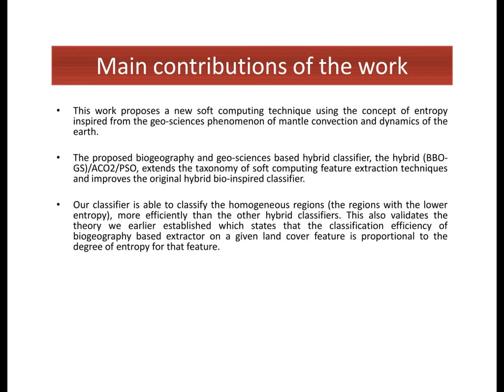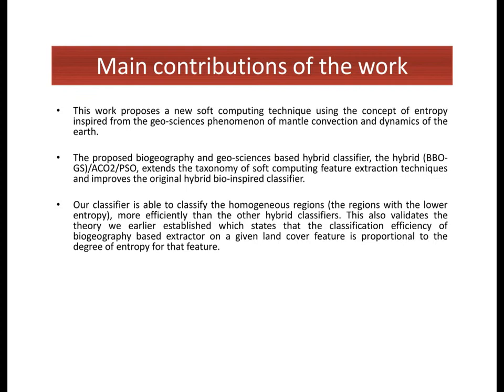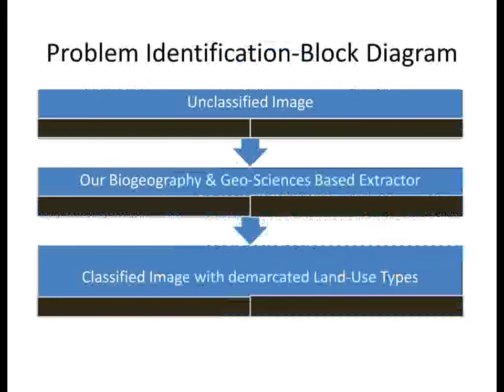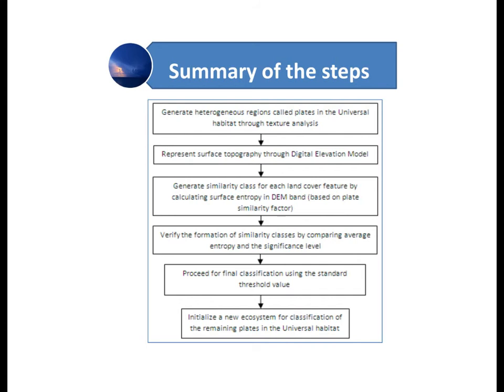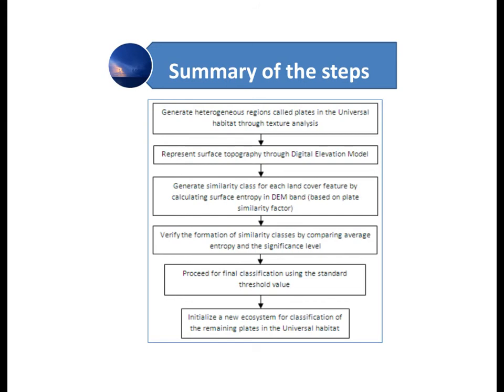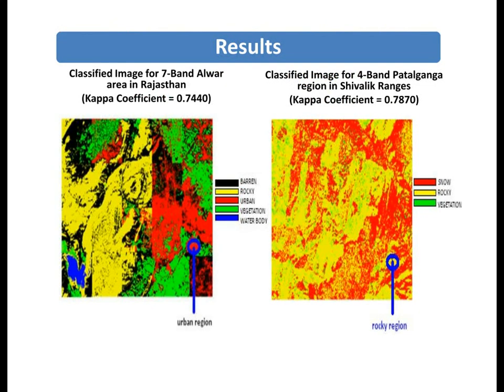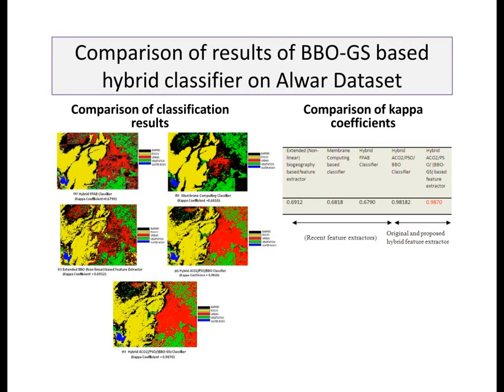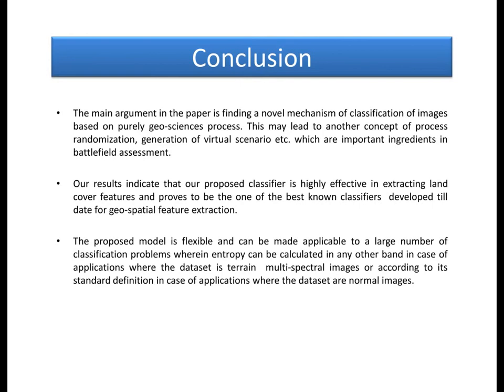Biogeography and Geo-Sciences Based Land Cover Feature Extraction